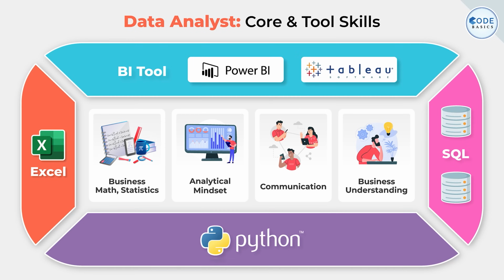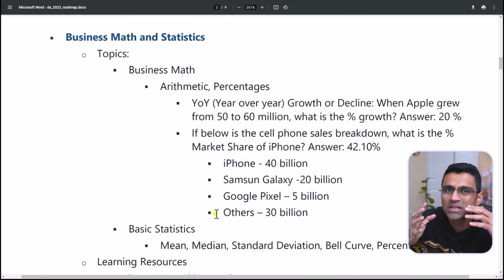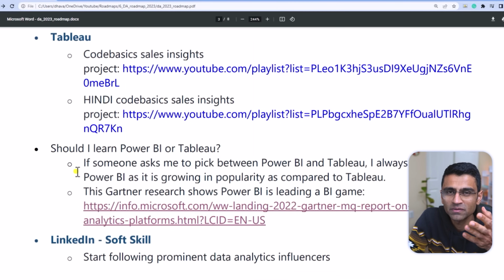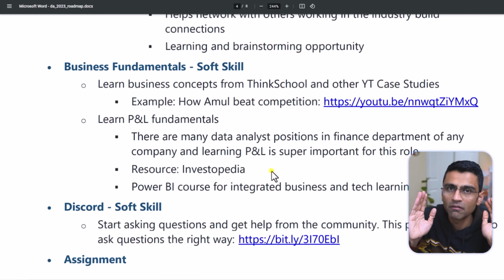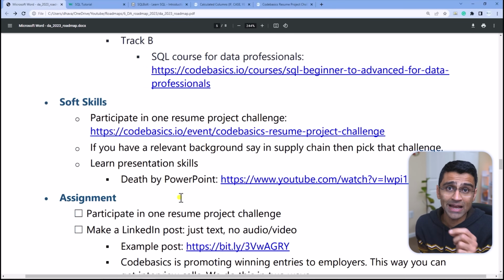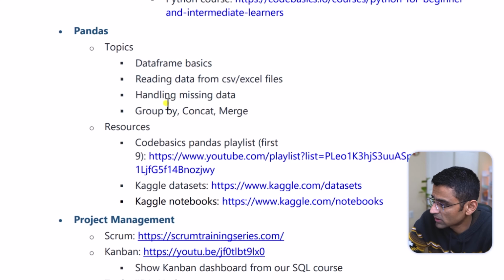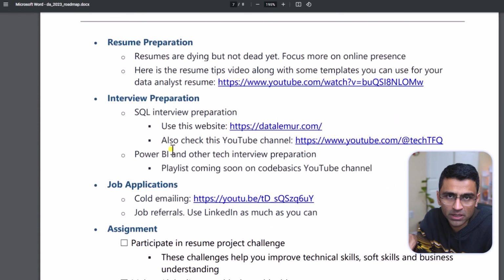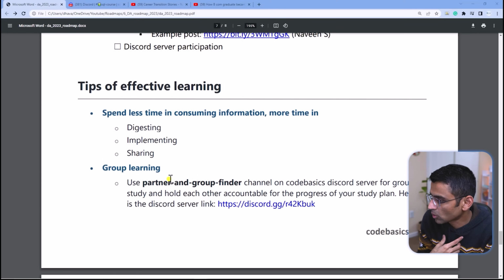Data Analyst Roadmap 2023 | Learn data analytics skills in 3 months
The only roadmap you need to learn data analyst skills in 3 months. No clickbait, no BS. Only real advice. This roadmap has already helped many folks prepare for data analyst skills and get a job. I will discuss all the FREE learning resources, exact week-by-week study plans, assignments, and milestones. We will also discuss resume and interview preparation for the data analyst job profile.

2) Click on the download button below the data analyst roadmap thumbnail
3) You need to create a login (takes 20 seconds) and then you will be able to download the roadmap PDF file

🔖Hashtags🔖